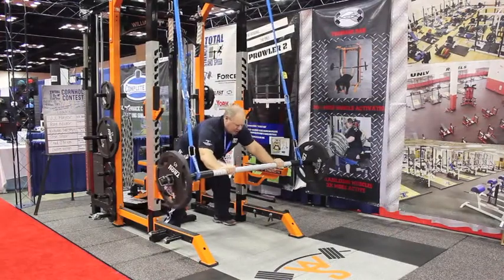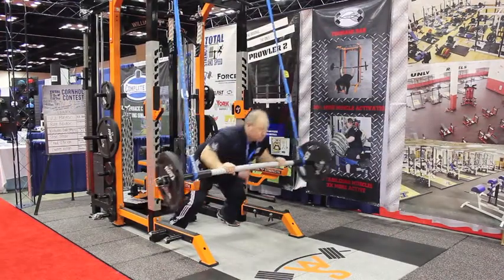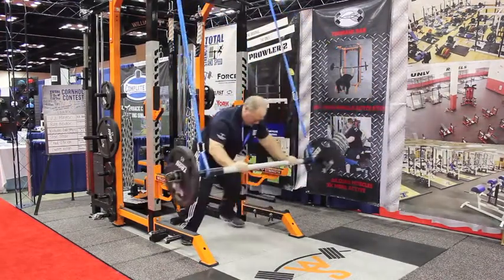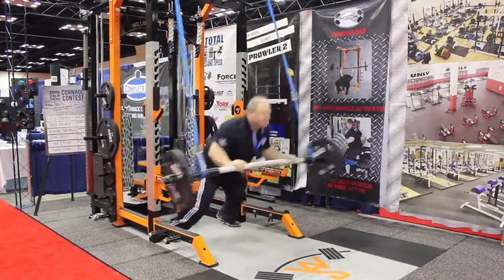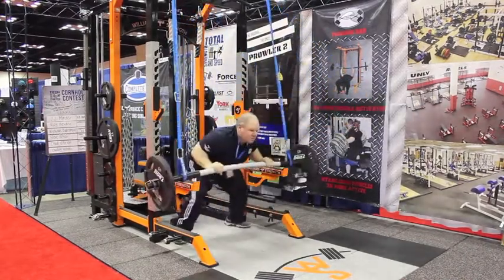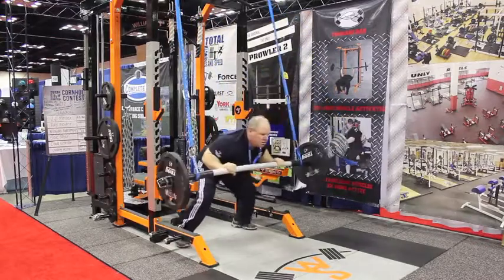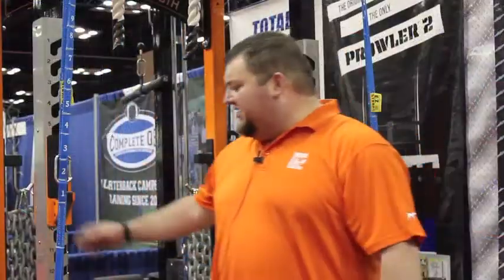Tsunami Bar from Total Strength And Speed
Eric Smith from Total Strength And Speed explains the unique design of the company's Tsunami Bar, made from a unique composite material that allows the bar to flex and allows the athlete to focus on oscillatory movement and explosiveness as opposed to sheer weight.